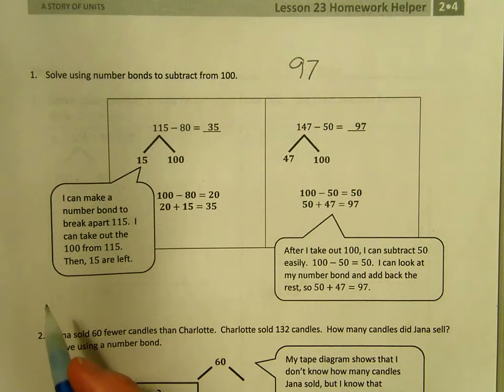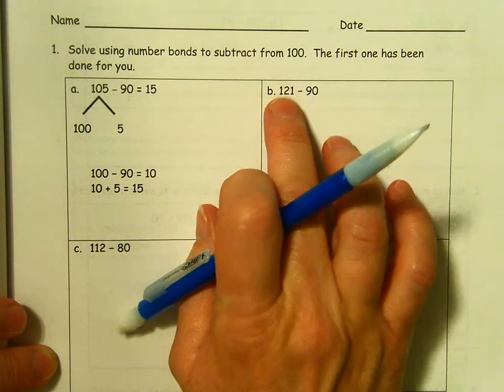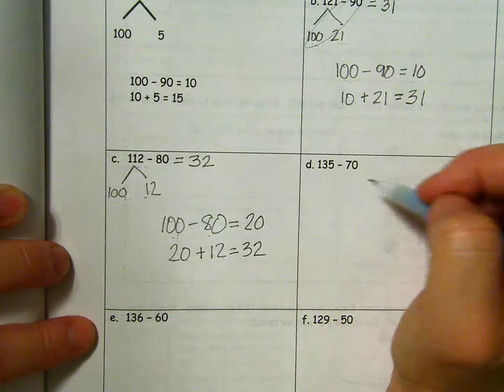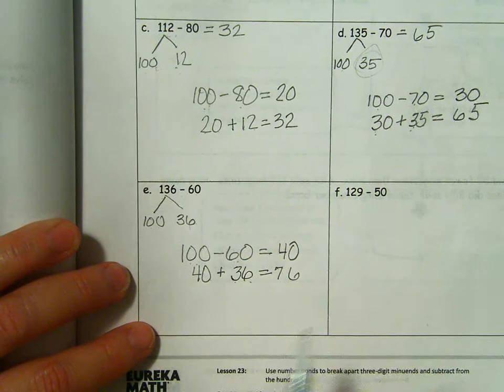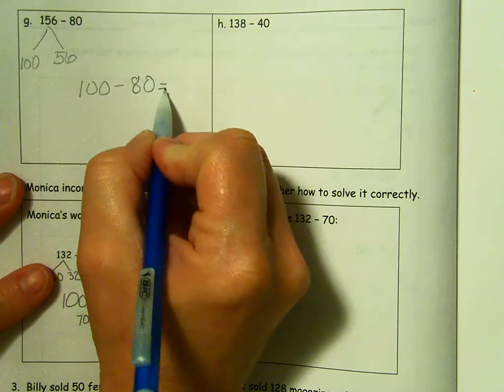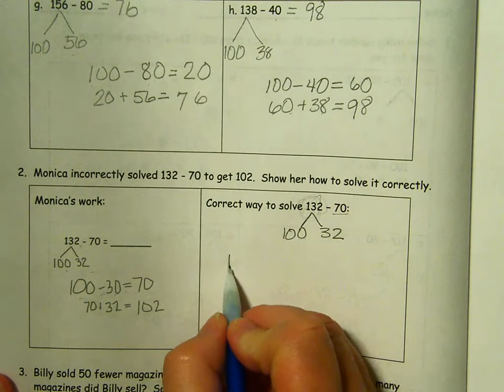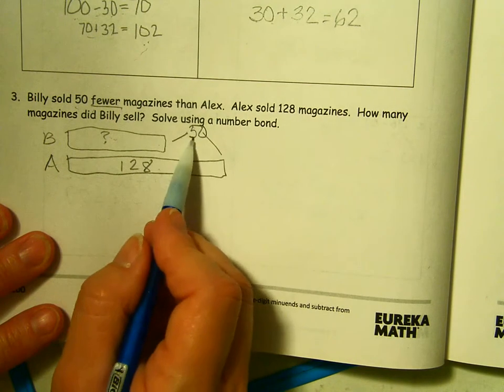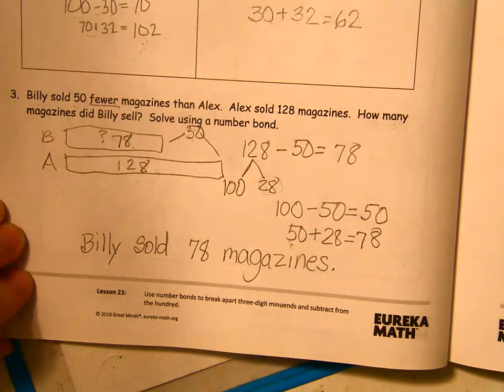Math Module 4, lesson 23 homework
Guided practice video of Eureka Math Succeed book pages 97--100.